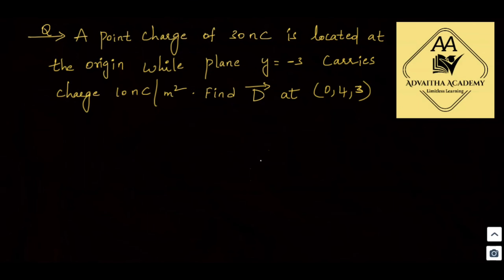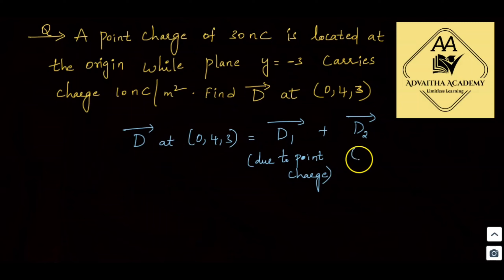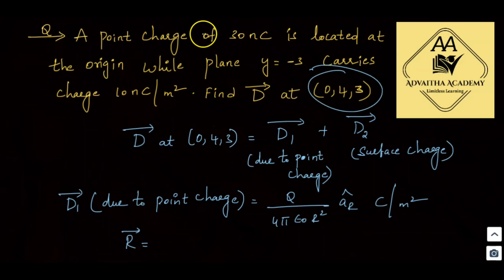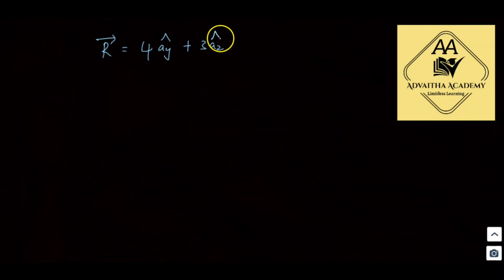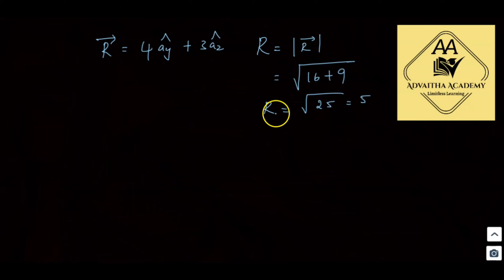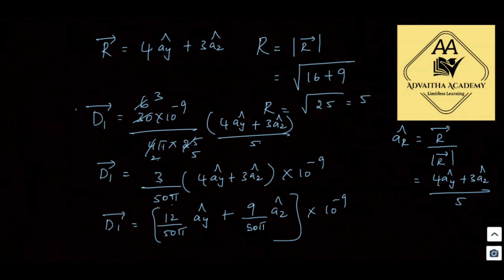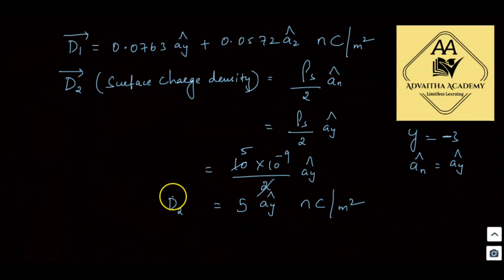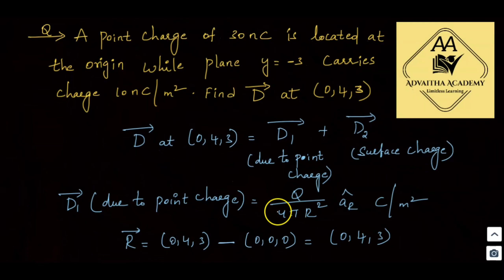Electric Flux Density Problem 1 in Electromagnetics| EMTL in Telugu | JNTUH| JNTUA| JNTUK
Electromagnetics and Transmission Lines in Telugu
JNTUH EMTL in Telugu
JNTUA EMTL in Telugu
JNTUK EMTL in Telugu

This video series contains all the topics related to subject Electromagnetics and transmission lines in telugu language suitable for all university exams like JNTUH,JNTUA,JNTUK etc